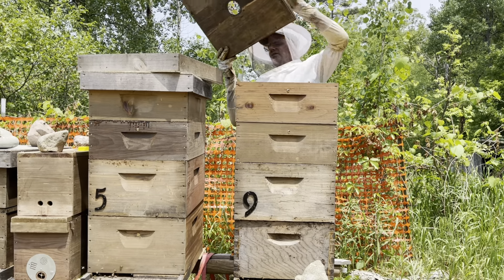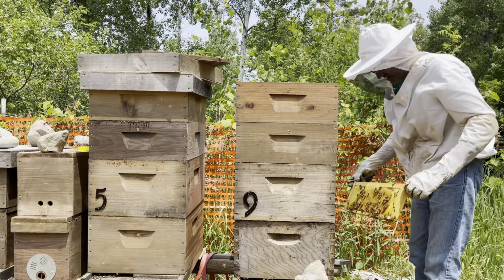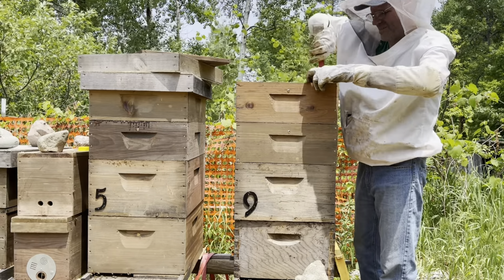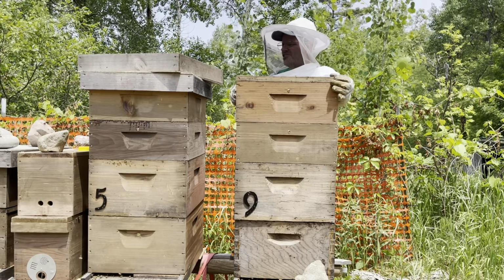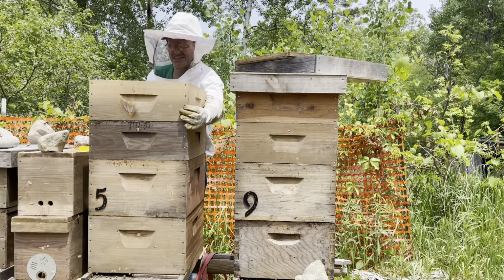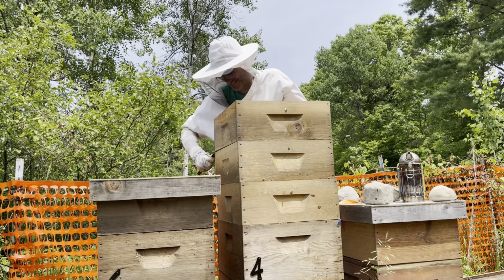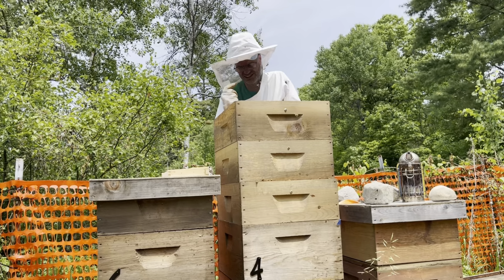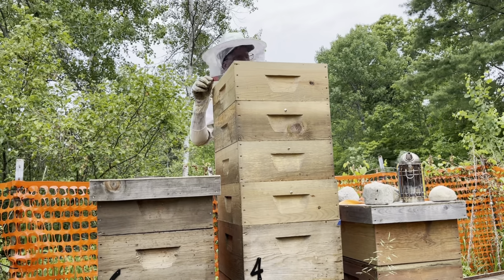We desperately need rain. Inspection of honey supers reveals nectar flow problems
Inspection on all our honey production hives brings up concerns over current nectar flow and fall goldenrod flow many depend on for winter survival